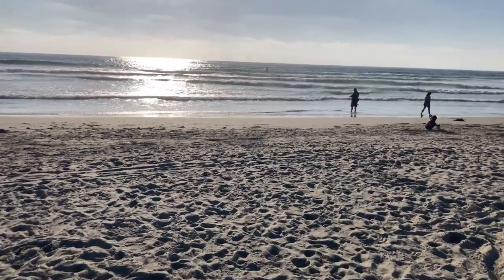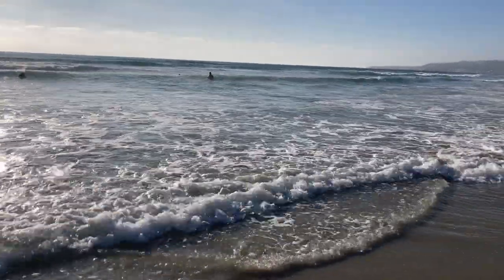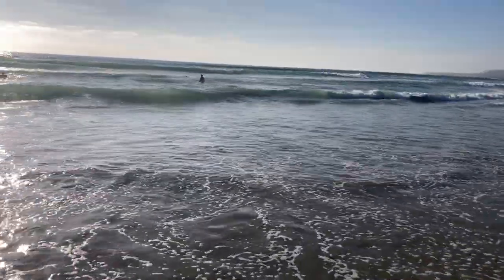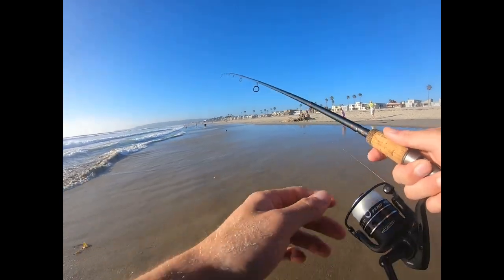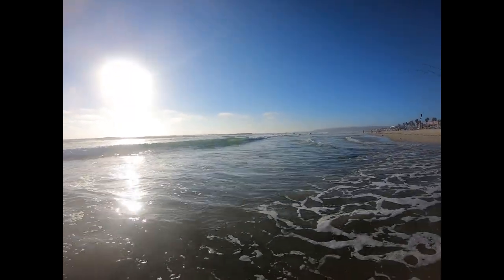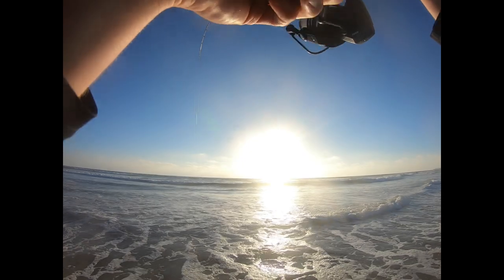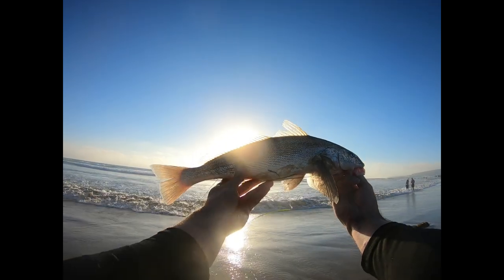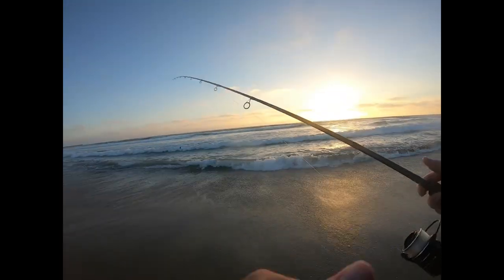Surf Fishing Mission Beach! A Guide to San Diego's Mission Beach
In this video, I’ll walk you through a day of surf fishing at mission beach. This is one of the many videos I’ve done on the San Diego beaches series for Surf Fishing In So Cal.

In this video, I catch Corbina, croaker, stingray and guitarfish, although many more species can be caught.